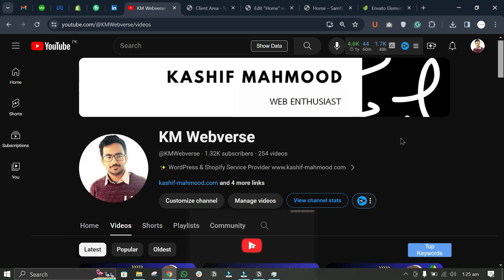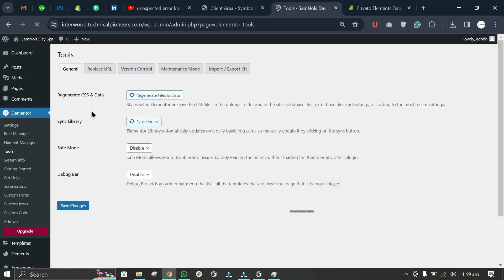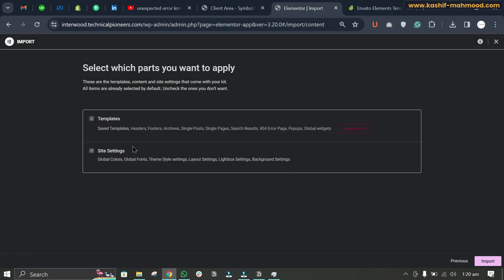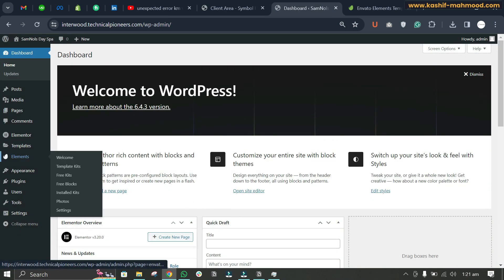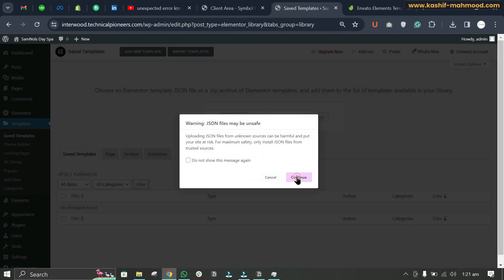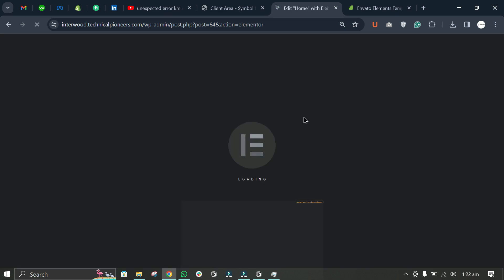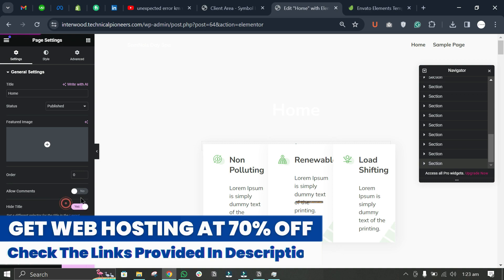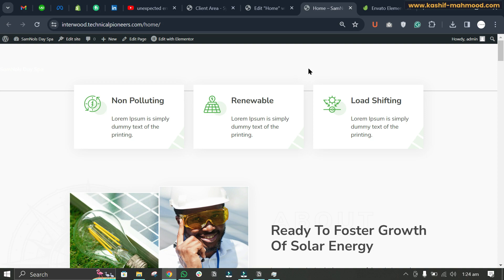Envato Elements Template Kit MANUAL Installation To Avoid ERRORS in Elementor WordPress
Lots of people face differernt kind of errors like "PHP Zip Extension Not Loaded", "Invalid Template KIt File", "Theme is missing the style.css stylesheet", "Unexpected end of JSON input", "Unexpected error from API call", "Sorry, there has been an error. This does not appear to be a WXR file, missing/invalid WXR version number", and "Invalid File when importing with the Elementor Import Feature", while importing the Envato Elements / Elementor template kit in WordPress.

In this video, I will tell you an alternative way to install the template kit to avoid all of these errors. By using the video as an guide you will be able install the envato elements elementor template kit MANUALLY and easily.